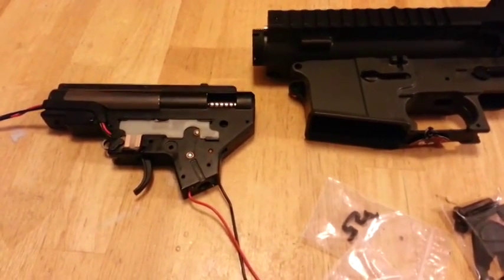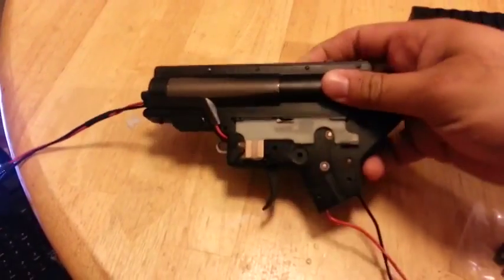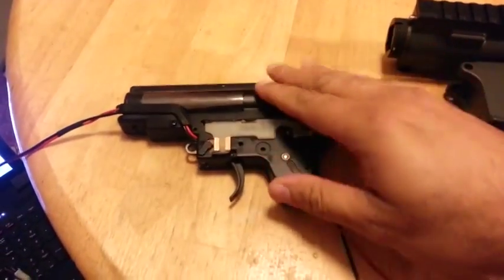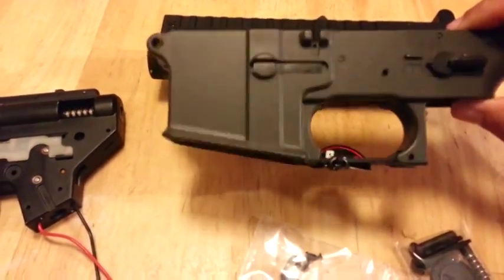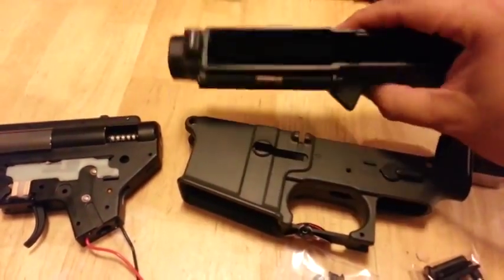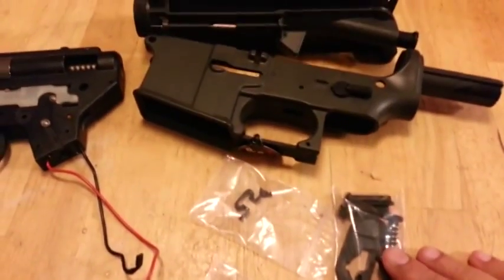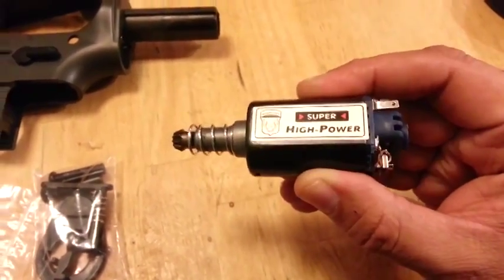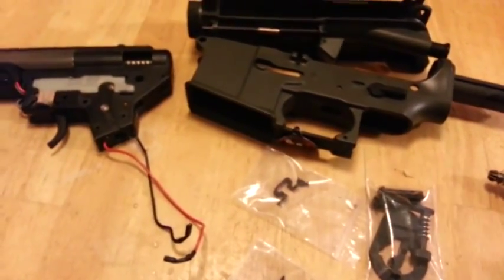CHRISTMAS THE AIRSOFT BONEYARD ITEMS FOR SALE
Here are some of the items for sale on the airsoft boneyard website.

JG Airsoft AEG ABS UPPER & LOWER Body Receiver Black